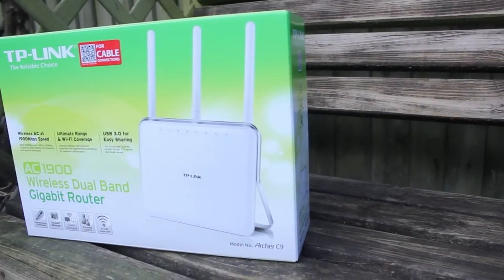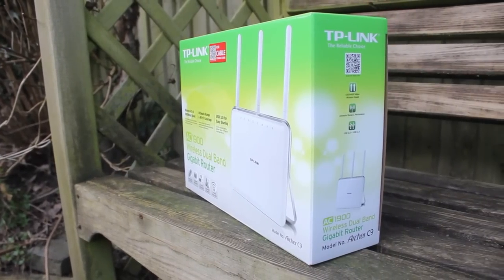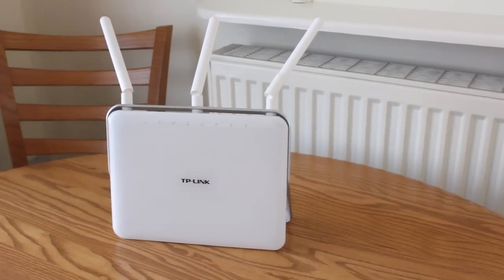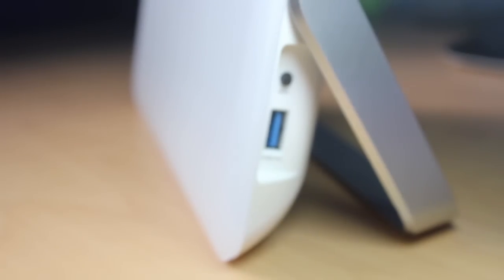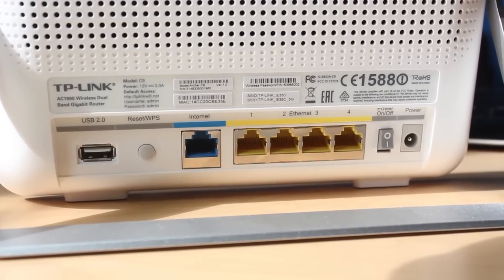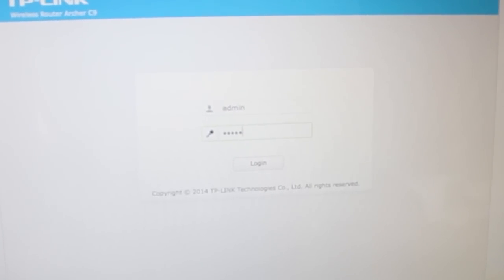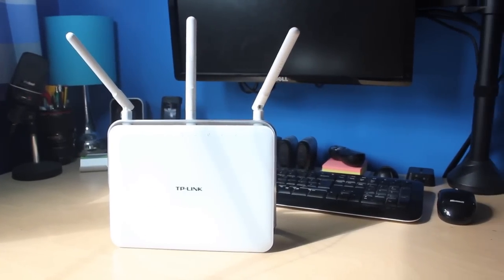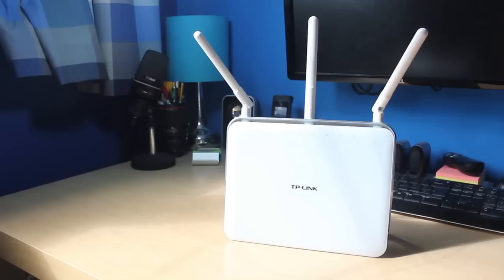TP LINK Archer C9 Wireless Dual Band Gigabit Router Review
SOCIAL

LEGAL

SpeedlineTechTV is partnered with Creator X Network; a sub-network of Fullscreen Inc.

Unless otherwise stated, all videos are owned by Speedline Technology. If our videos are copied, a claim will be filed to YouTube.